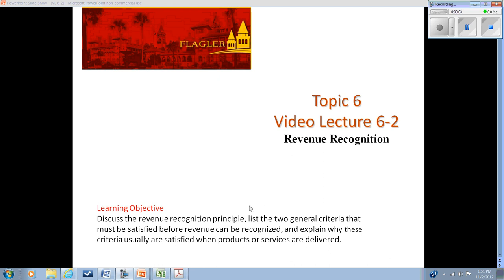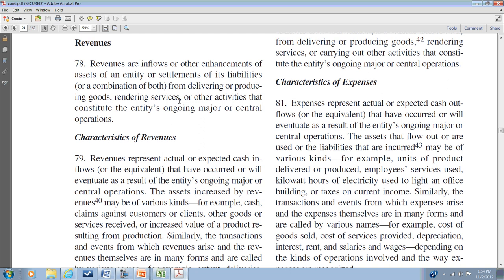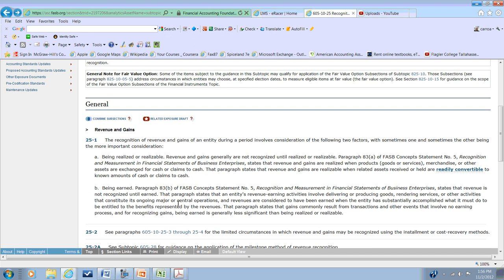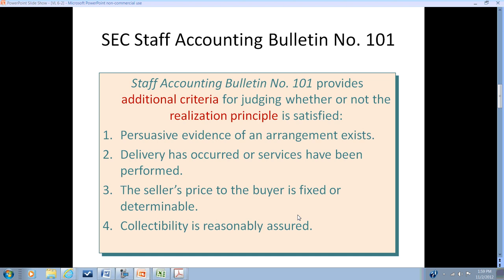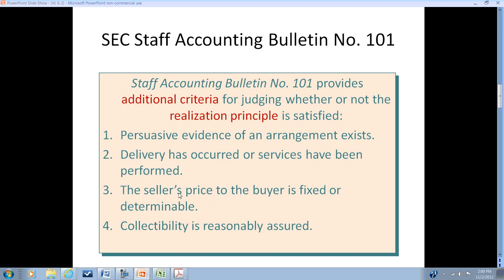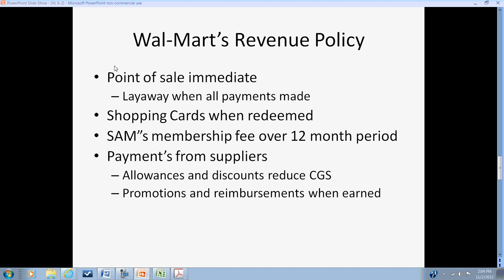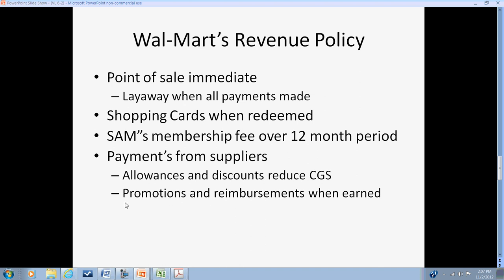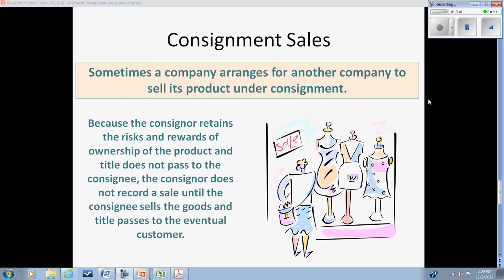VL 6 2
Discuss the revenue recognition principle, list the two general criteria that must be satisfied before revenue can be recognized, and explain why these criteria usually are satisfied when products or services are delivered.